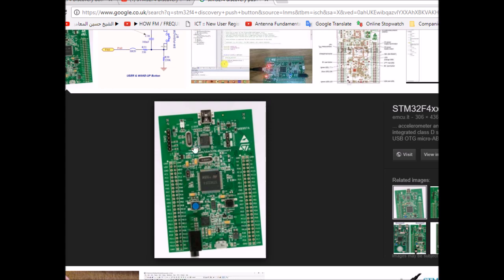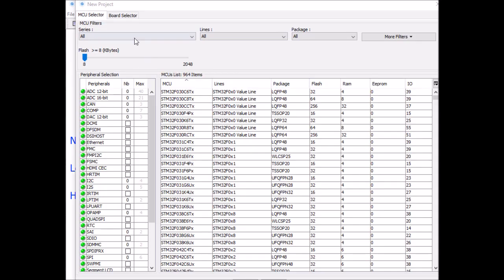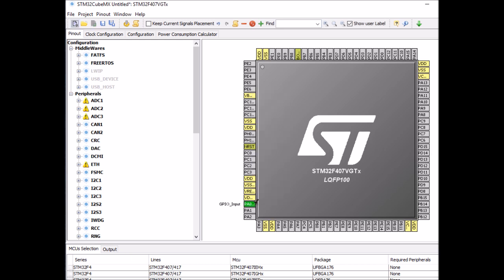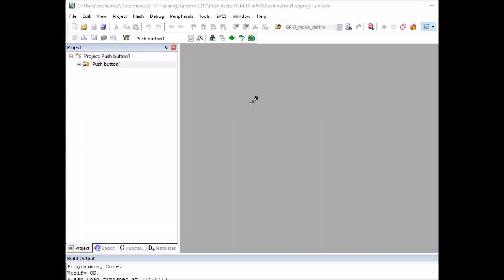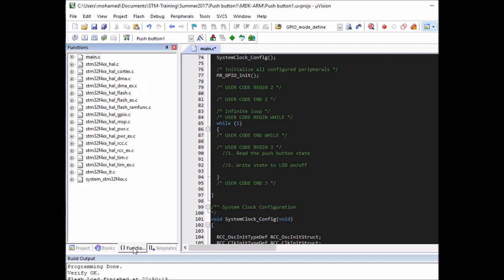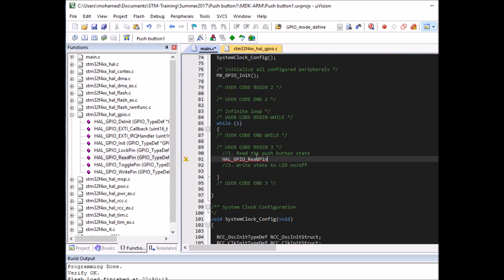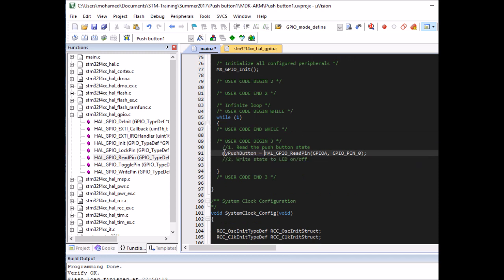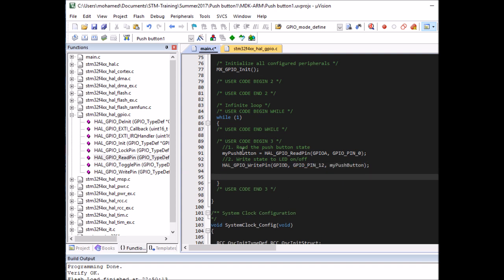STM32F4 Discovery board - Keil 5 IDE with CubeMX: Tutorial 2 Push button - Updated Oct 2017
This video is an updated tutorial on the Push button or Digital input for the STM32F4 Discovery board.